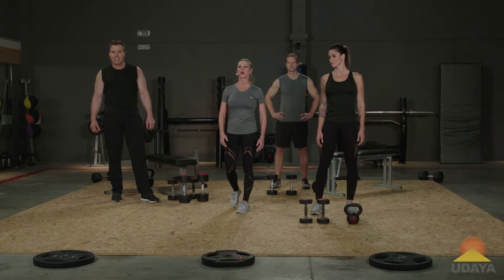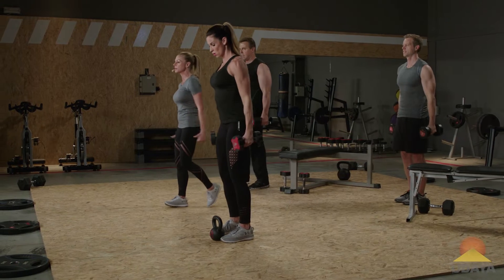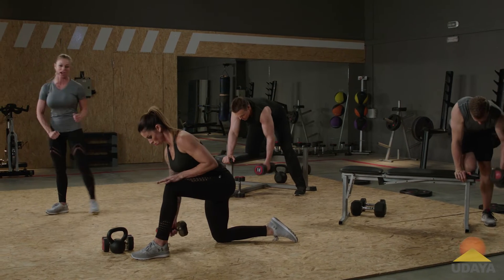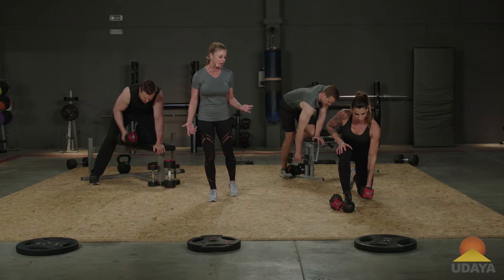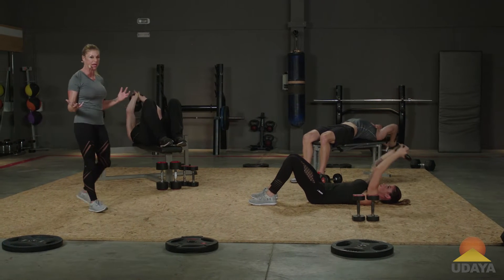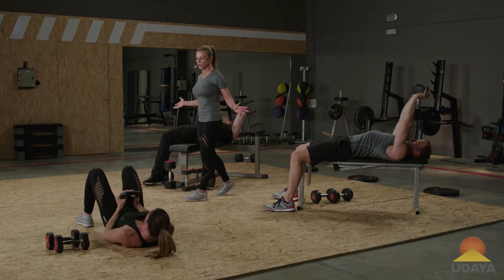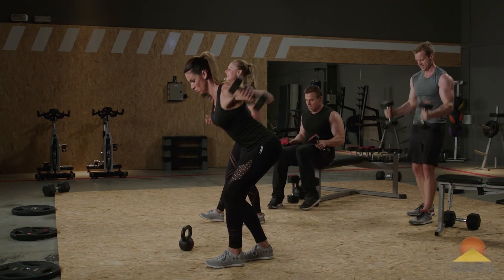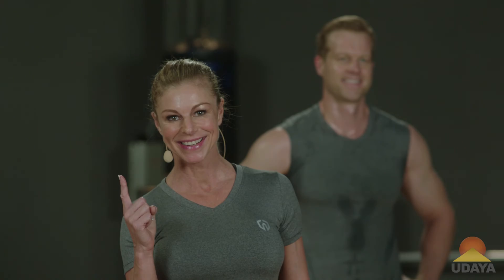Sharon Polsky, The Playbook - Back and Biceps #1 (FULL CLASS) I UDAYA.com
From The Playbook, The Old School Strength Program with Sharon Polsky , an 8-class, Level 2, Strength Training program. Learn more about Sharon Polsky & explore her online fitness classes